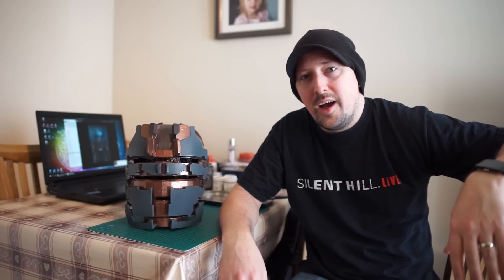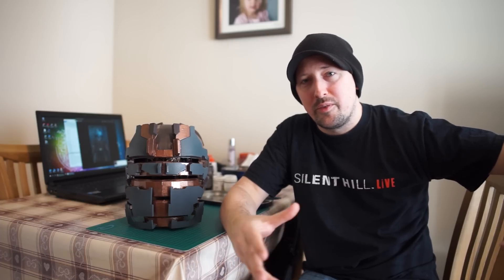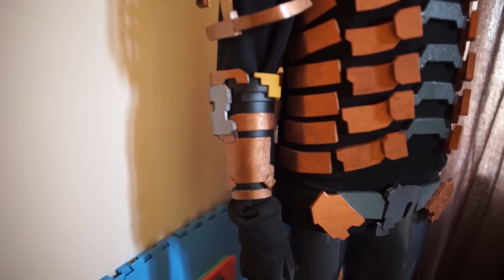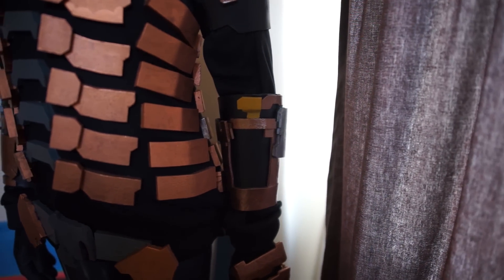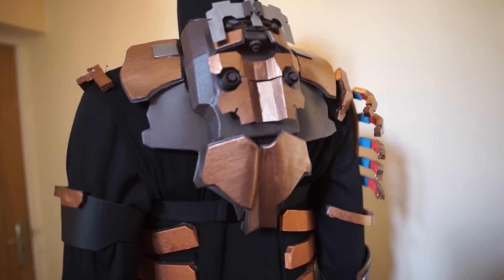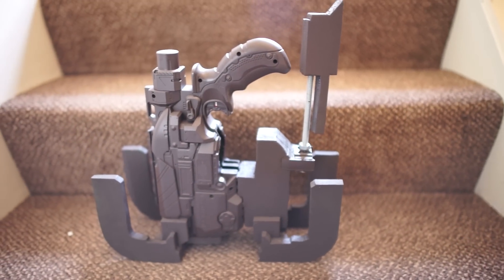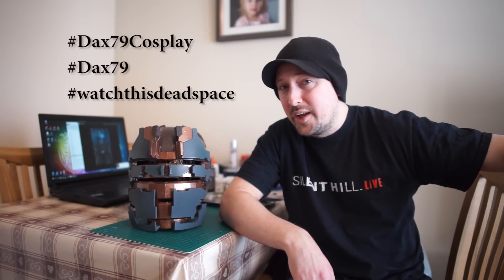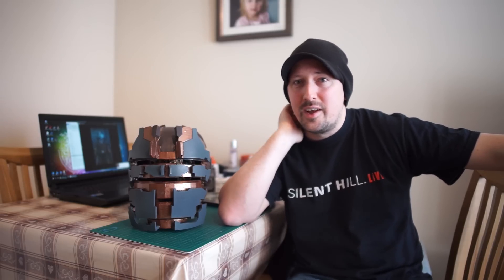DEAD SPACE 2 Cosplay - Work In Progress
I will give you an update on my CEC Engineering Suit Dead Space Suit from the video game series.

This is my MCM London May 2016 Cosplay so if you see me out and about come say hi!

The suit is built from EVA & craft foam, Worbla, Paper & card, Fiberglass and DVD boxes (Basically anything I can find that I can heat, shape and glue)

Comments welcome!